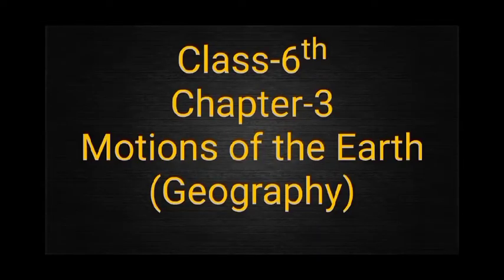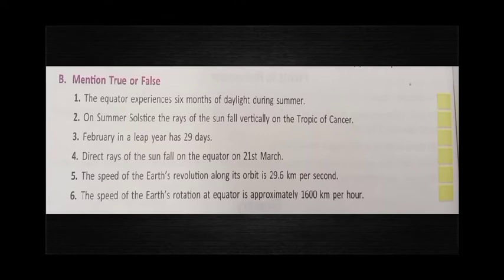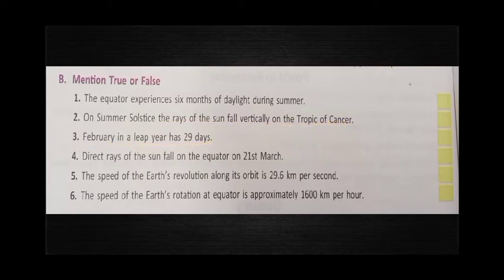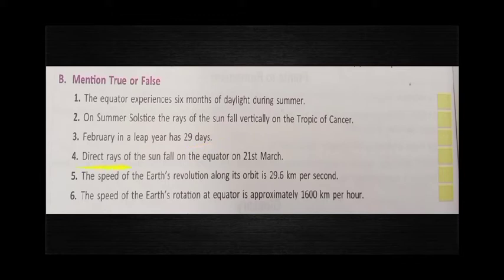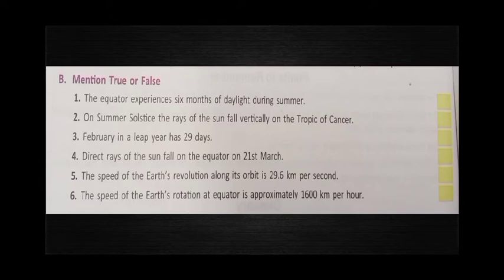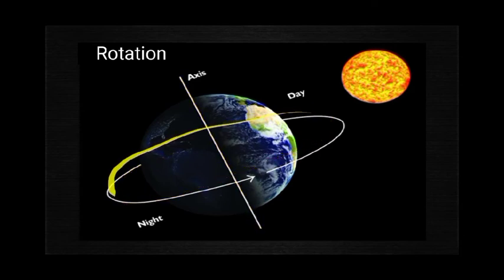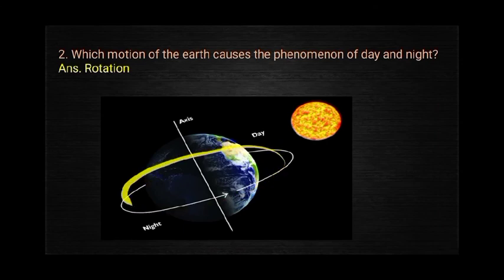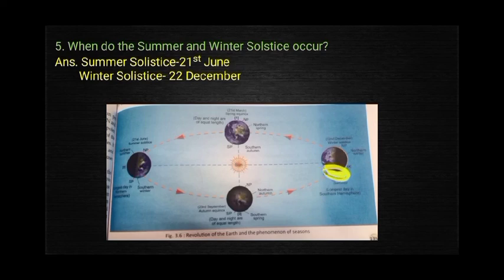Class-6th, Subject-Sst, Lecture-14